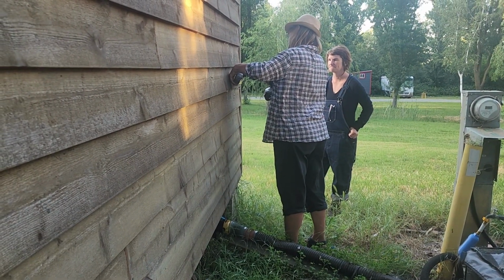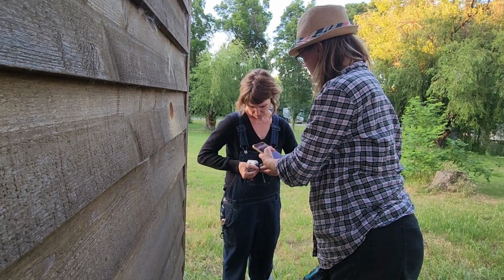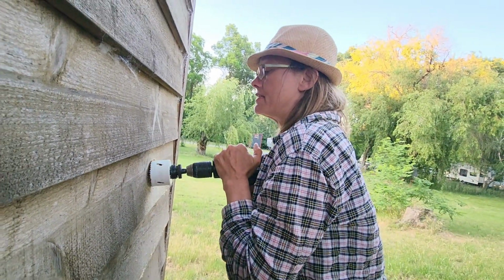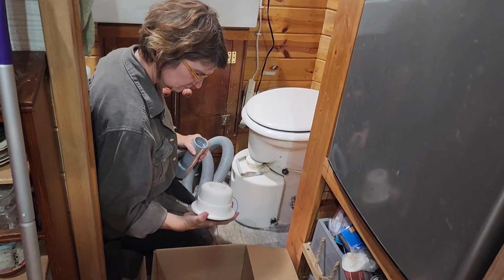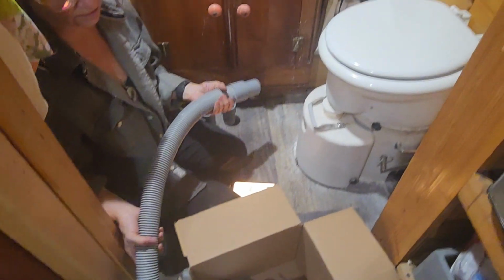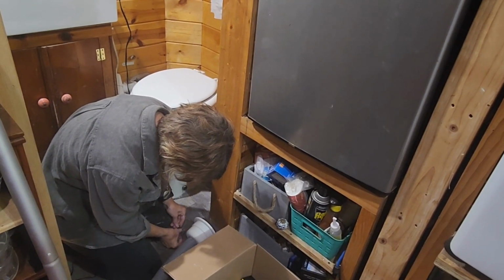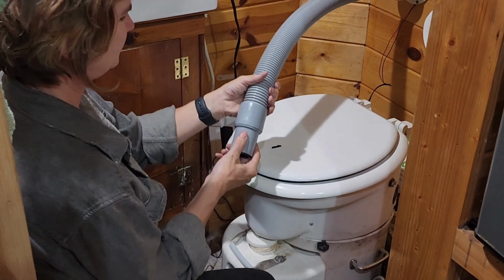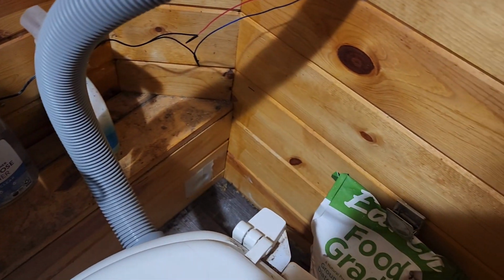My Tiny Life: A new vent for my AirheadToilet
this is the story of the two Michelle's installing a new vent for my Airhead composting toilet. if I look tired and haggard in this video, it's because I've been working hard and I'm also been dieting and losing weight so I'm in a transition era and I didn't bother dressing myself up at all because, well we're installing  a vent on the toilet; how fancy do you need to be anyway? Please enjoy.